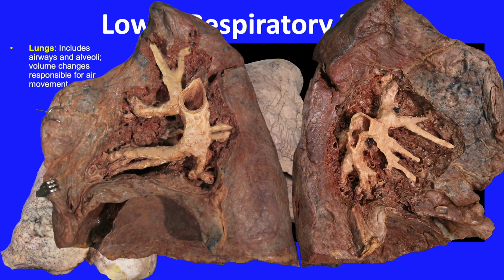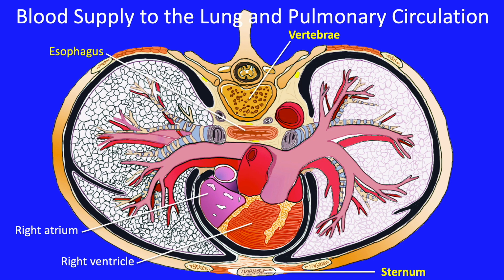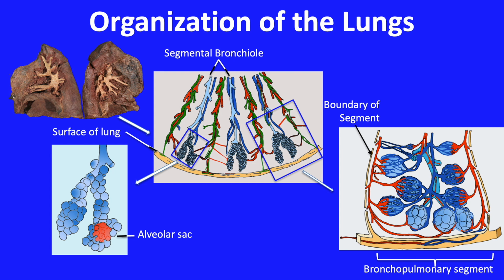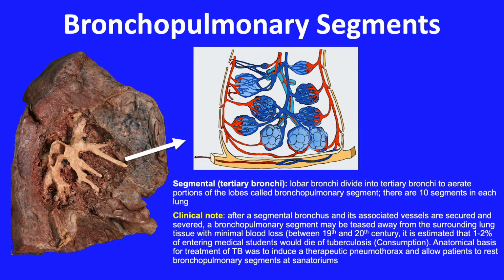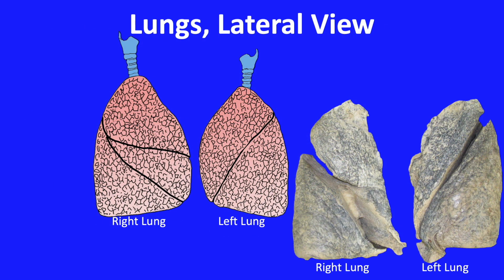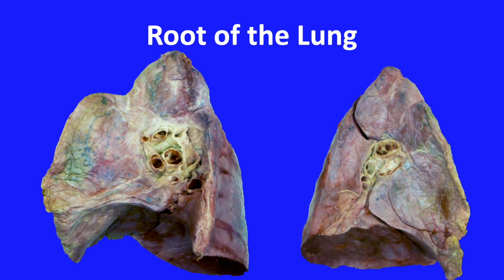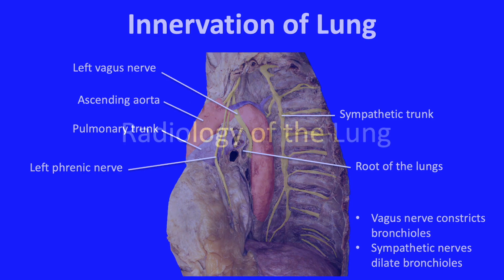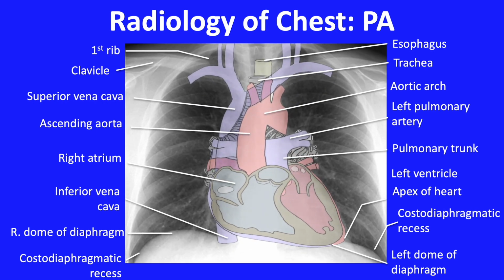9-Respiration: The Lungs (9/13)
The objectives of this lecture are as follows:
* Describe the anatomy of the trachea and its division into main, lobar and segmental bronchi.
* Describe the lobes and fissures of the lungs, and their positions relative to the thoracic wall.
* Explain the blood supply of the lung and the pulmonary circulation.
* Describe the lymphatic drainage of the lung and major groups of nodes at the hilum/adjacent to trachea.
* Describe the innervation of the lungs.
* Identify the lobes of the lungs, trachea, main bronchi and diaphragm on radiographs and axial images of the chest.